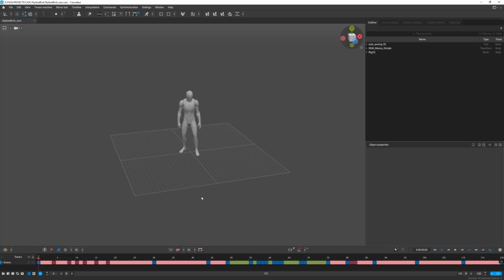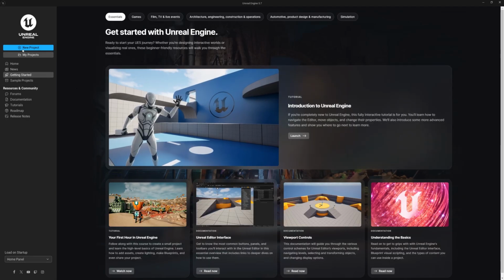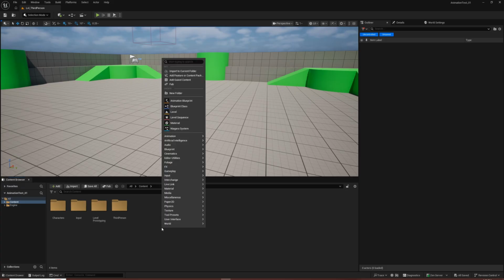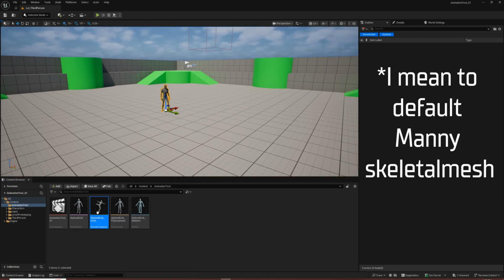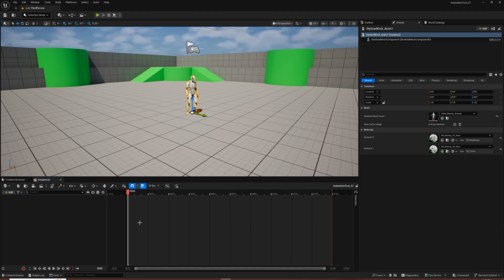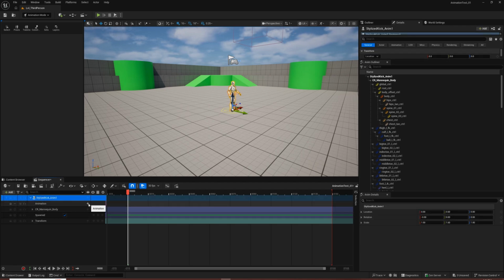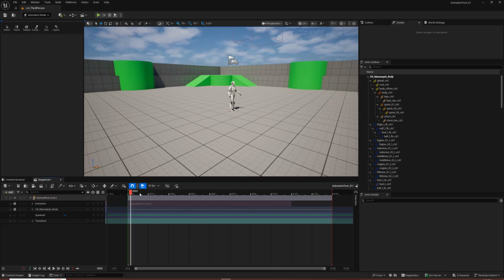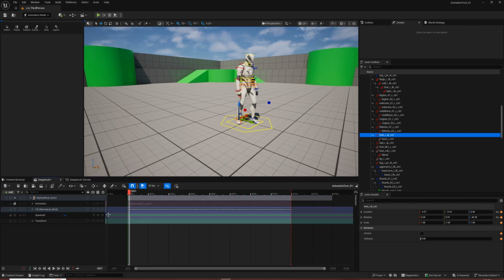Cascadeur to Unreal (UE5.7) how to get Curve/Graph Editor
I show the complete process of taking an animation created in Cascadeur and preparing it for detailed polishing inside Unreal Engine 5.7. Since Cascadeur currently doesn’t include a good enough graph editor, we move the animation into Unreal, where the Sequencer and Control Rig tools provide full curve editing, smoothing, and cleanup capabilities.

You’ll learn step-by-step how to:
– Export your Cascadeur animation as FBX
– Import it properly into Unreal Engine
– Retarget the animation to the UE5 mannequin
– Bake the motion onto a Control Rig
– Access and use the Unreal Graph Editor
– Fine-tune and polish your motion for final production

This workflow is perfect for animators who want more control over curves, animation cleanup, and final polish—using Unreal Engine as a powerful animation tool.